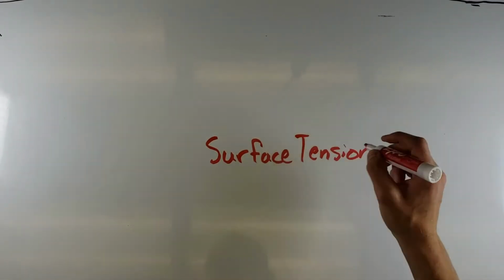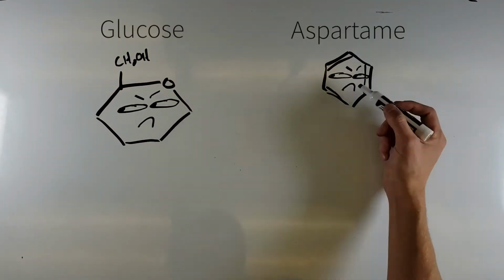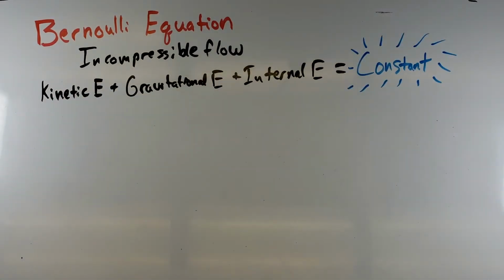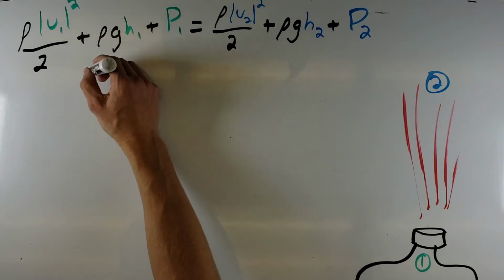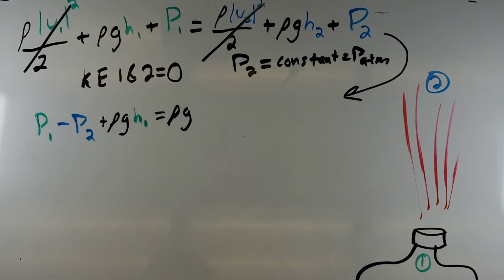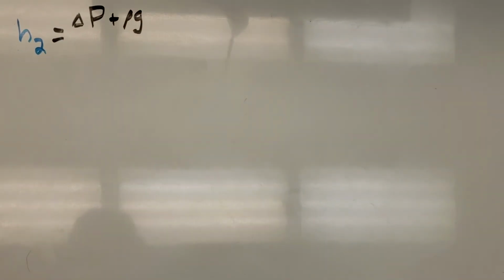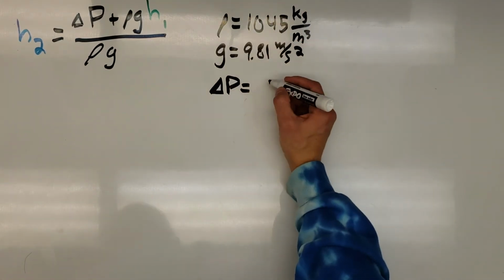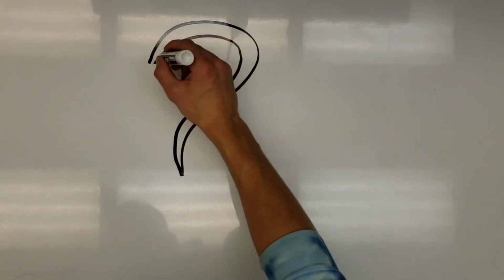Group8; BEE 3310 (2019)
Coke and Mentos Geyser
By: Gabby Bica, Paul Casavant, Irene Chan, and Michelle Croen
Dropping a roll of Mentos into a bottle of Coke is a classic experiment that's fun for the whole family. But do you know the science behind this fizzy phenomena? Watch our video to learn the science behind the reaction and how you can predict the height of the soda stream using just a few simple measurements and the principles of fluid mechanics.